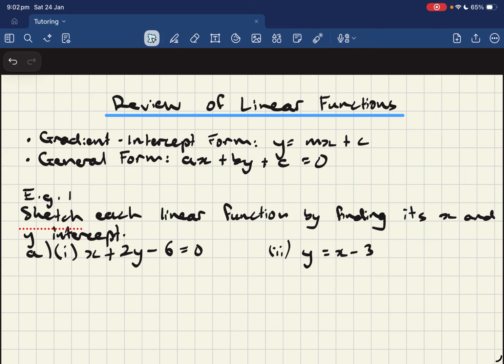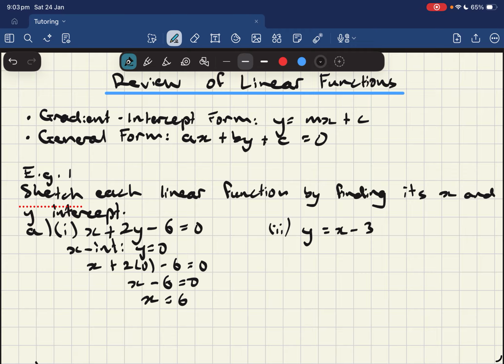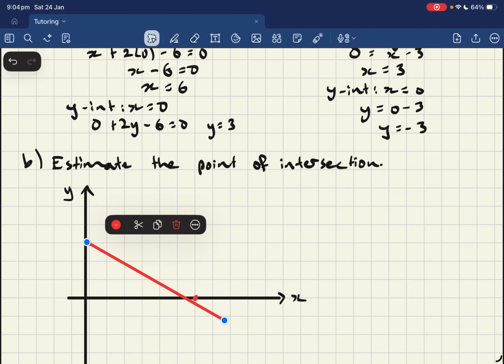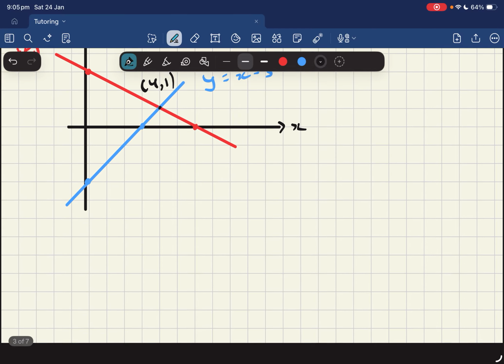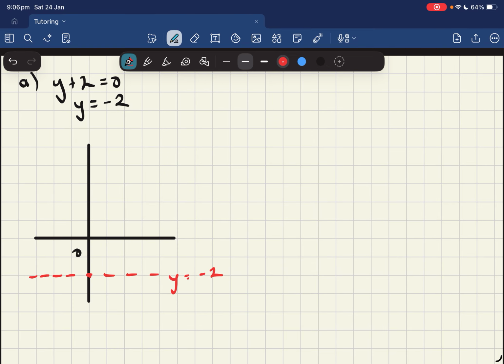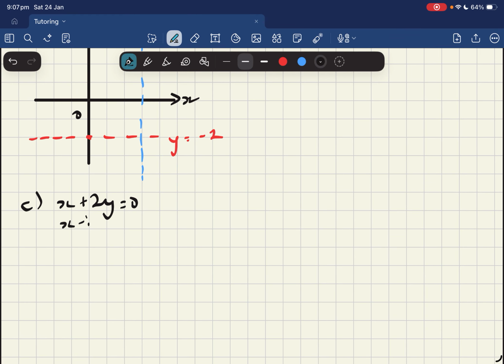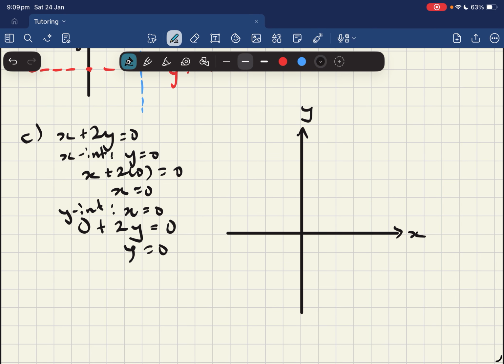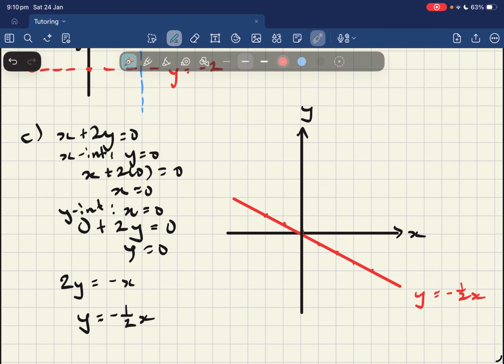Review of Linear Functions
In this video we will revise linear functions and how to sketch them by finding the x and y intercepts.